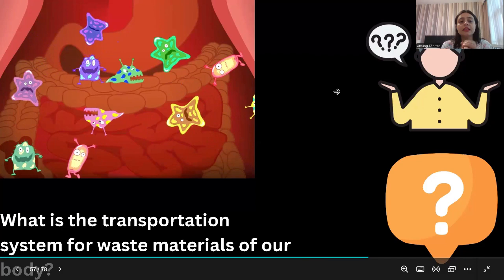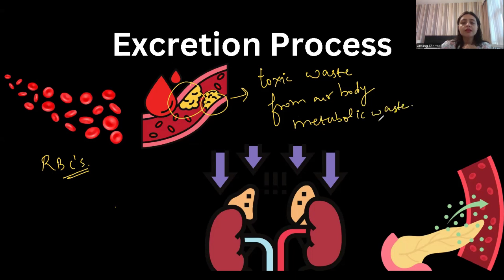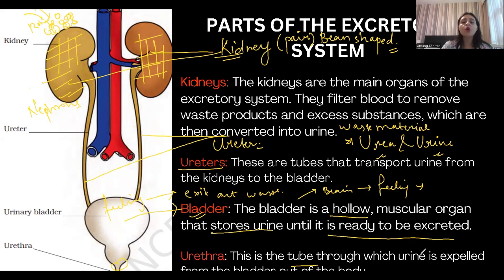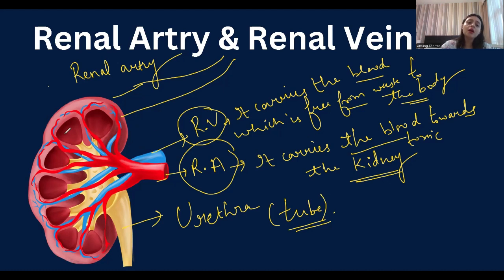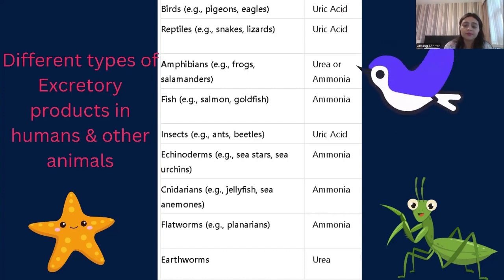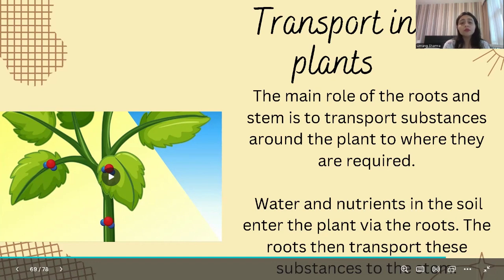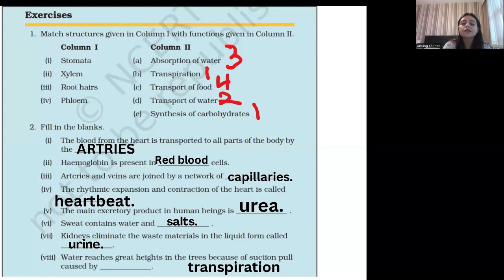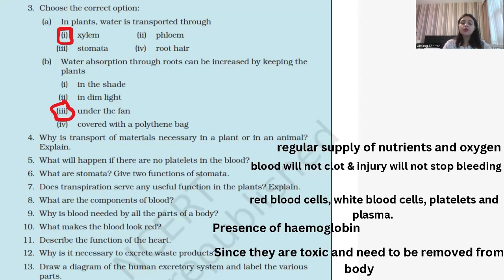Chapter 8 Part-3 Excretion System, Structure & functions Science Class 7 NCERT CBSE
Welcome to our detailed lesson on Chapter 8: "Transportation System in Plants and Animals" from the NCERT Class 7 Science curriculum! 📚🌿🦠

In this video, we will explore:

The concept of transportation in living organisms, focusing on how substances move within plants and animals.
How plants transport water and nutrients through specialized tissues like xylem and phloem.
The role of the circulatory system in animals, including the heart, blood, and blood vessels.
The differences and similarities between plant and animal transportation systems.
Whether you’re preparing for exams or just curious about how life works at a cellular level, this video will break down complex concepts into easy-to-understand segments. Perfect for CBSE students, teachers, and anyone interested in the fascinating world of biology!

Resources:

NCERT Class 7 Science Textbook